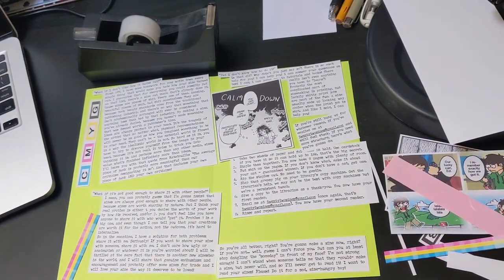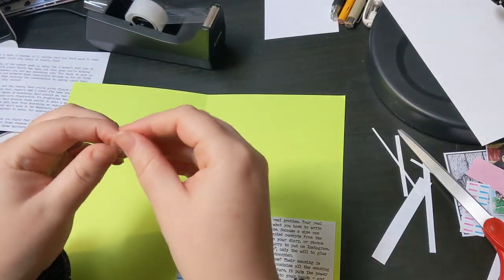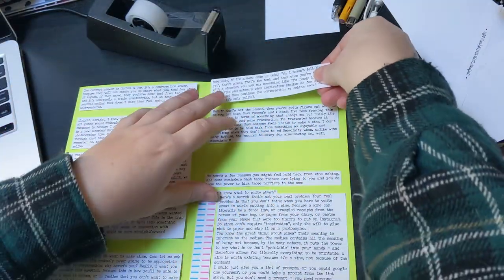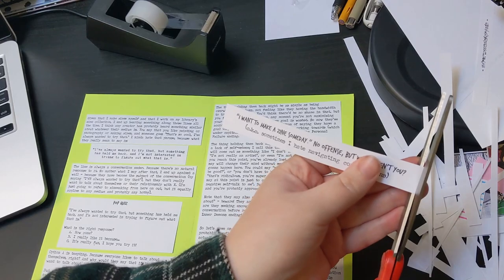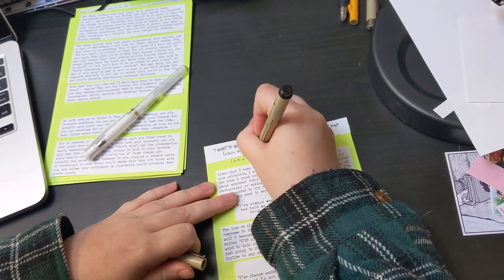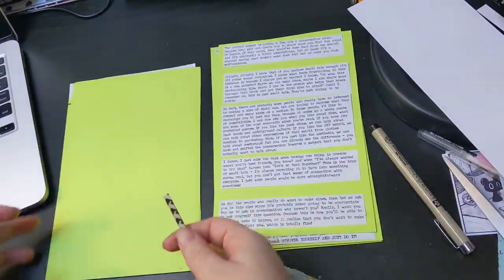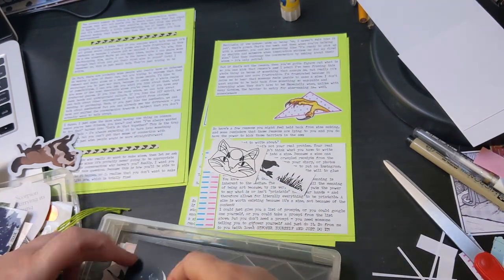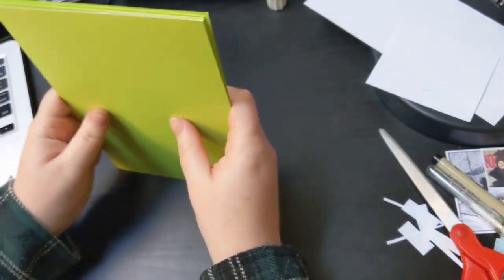If you want to make a zine, PLEASE just make a zine! | (Snippet from Unfair Maiden 5)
I hear from a lot of people that they want to make a zine "someday". Let's analyze what they actually mean by that and see if we can't break through some of those small talk responses! This is a snippet from the zine I've been working on lately, Unfair Maiden #5. You can find my other issues at twentytwozines.com :)

p.s. I love you all